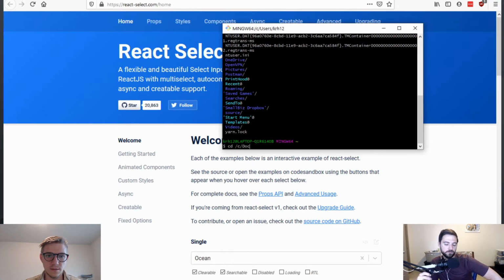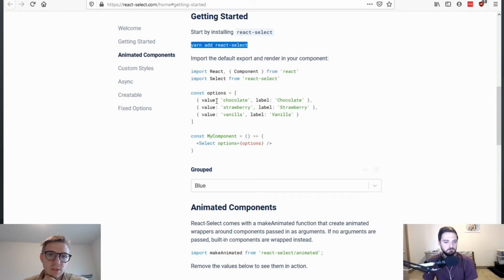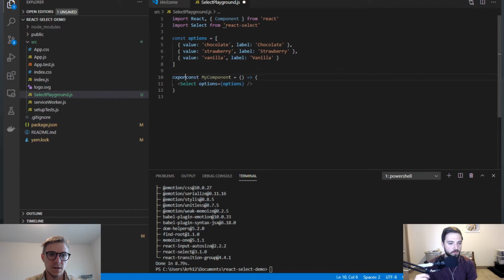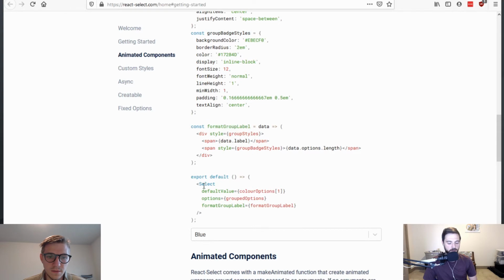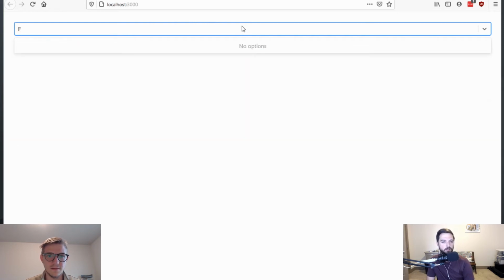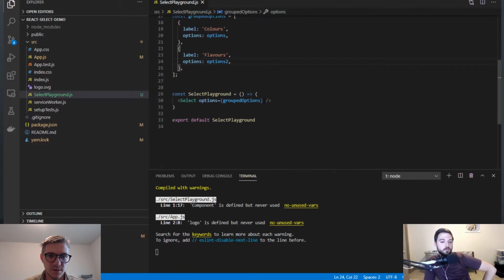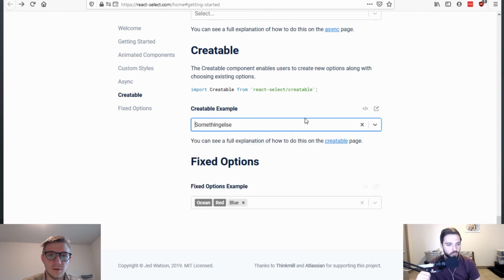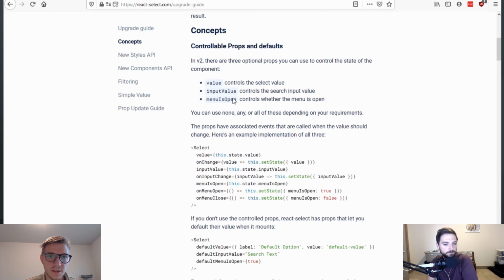A GitHub contribution journey (Part 2: Using the Project)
We found a project called React Select. This project was a simple select box, with tons of features. Not only did the project have many features, but the project was well documented and had a lot of CI/CD set up. This was a great project to start on as you can learn much of the open-source best practices.